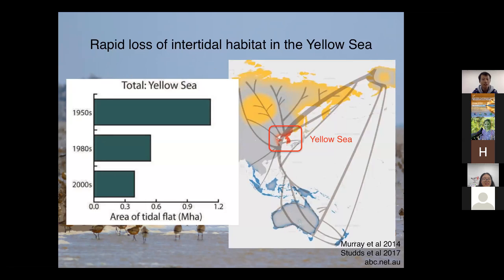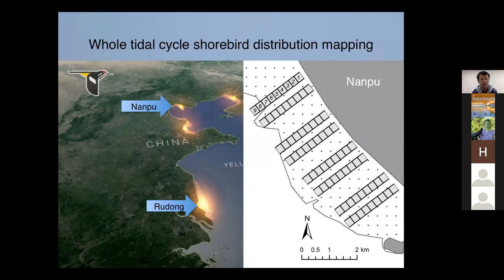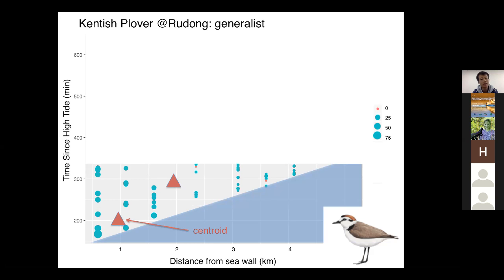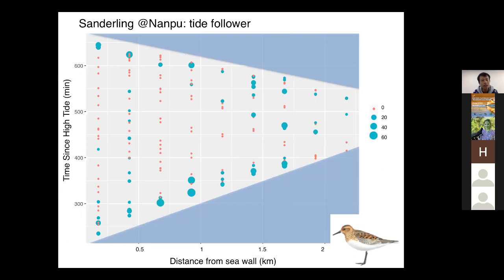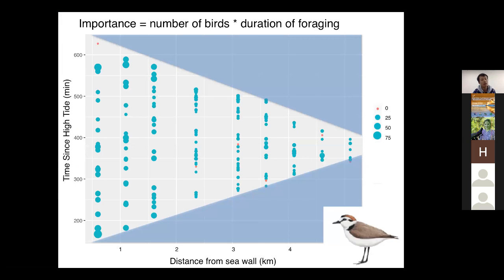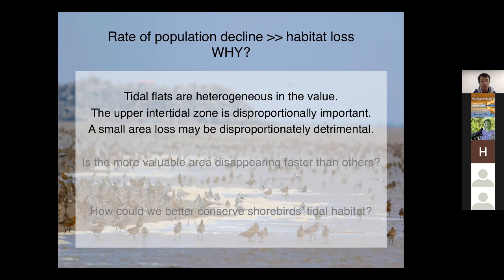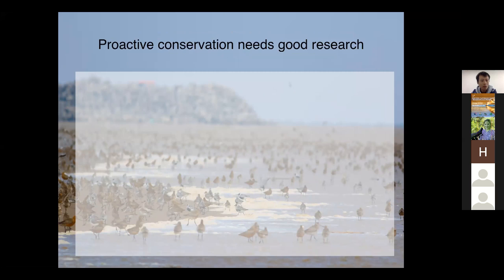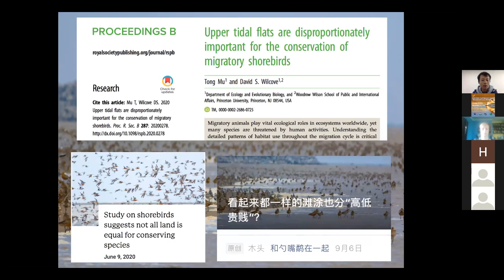Tong Mu: Upper tidal flats are disproportionately important for the conservation of mig. shorebirds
Tong Mu (Princeton University) presents "Upper tidal flats are disproportionately important for the conservation of migratory shorebirds" as part of Session 15: Missing links between tidal flat ecology and shorebird conservation held online on Nov. 5, 2020 at the 1st East Asian-Australasian Flyway Shorebird Science Meeting.